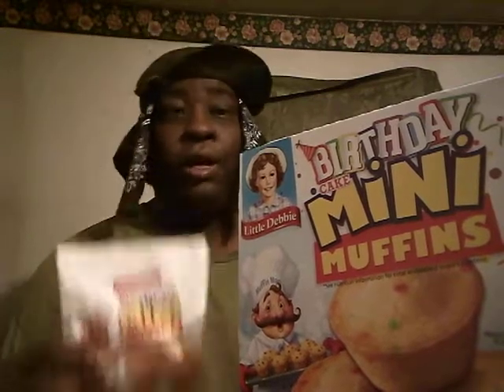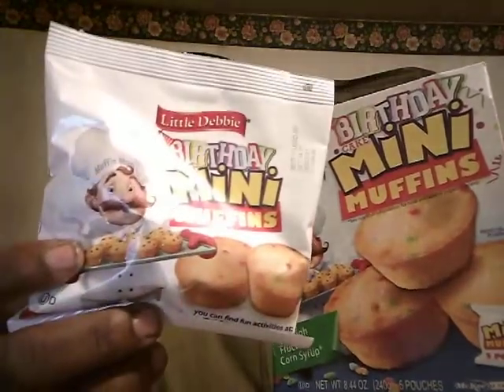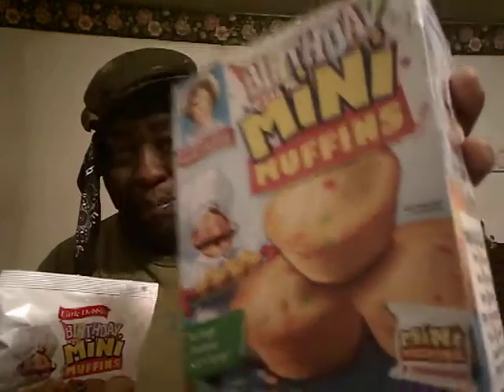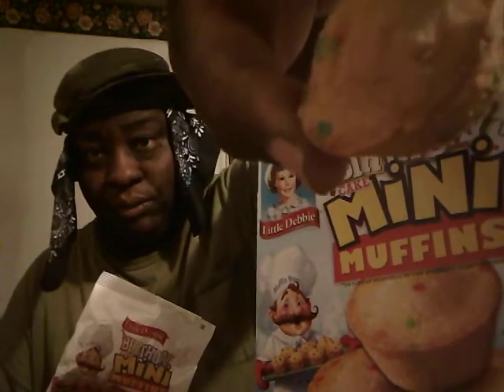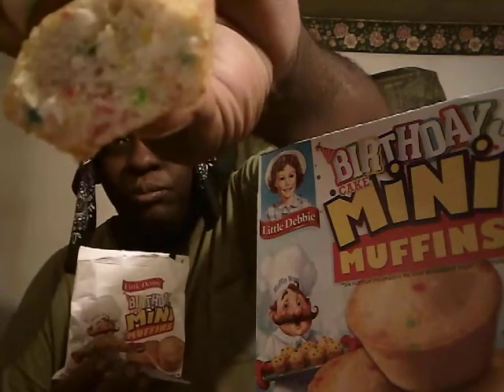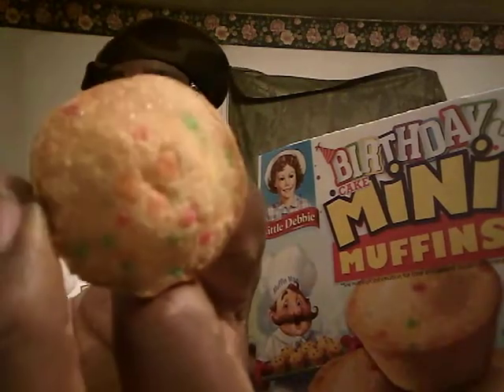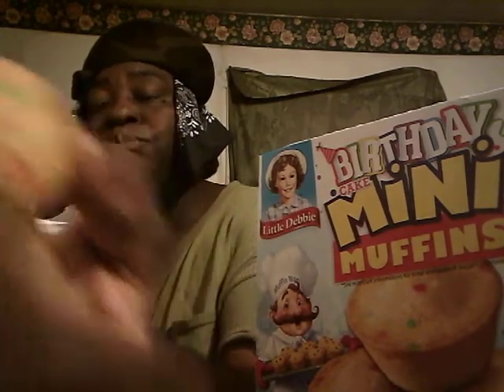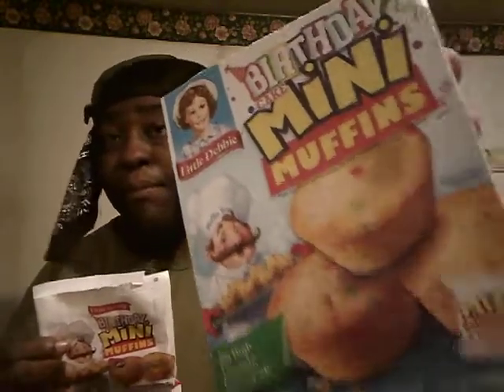Little Debbie birthday cake mini muffins review